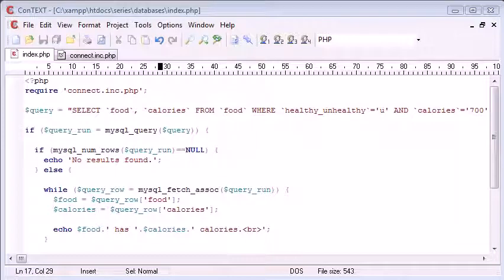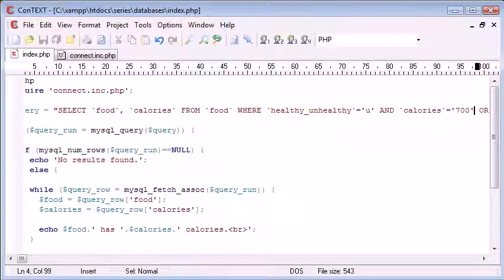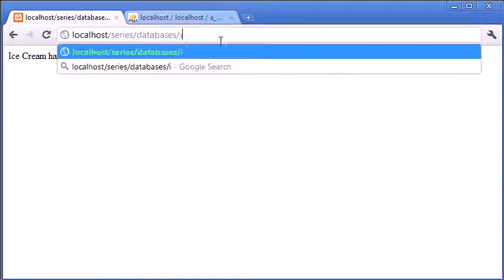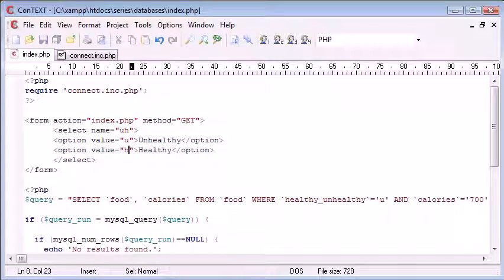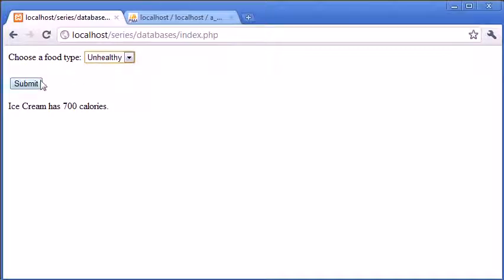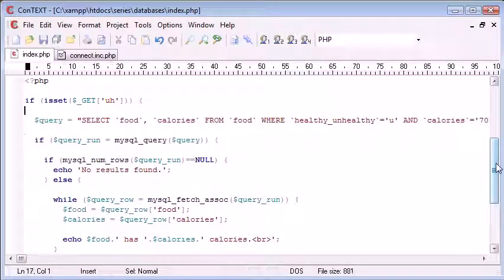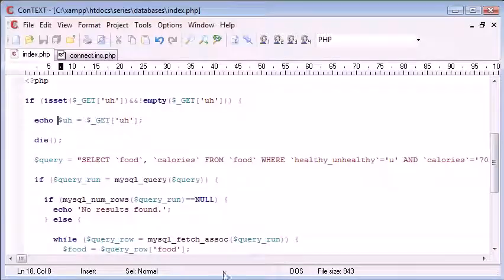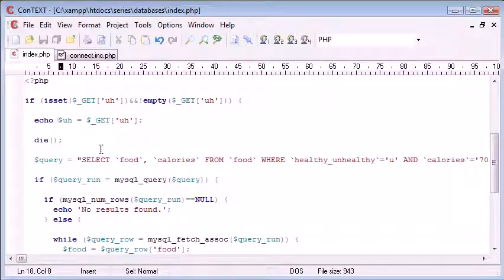Beginner PHP Tutorial 118 SELECT By Example Part 1